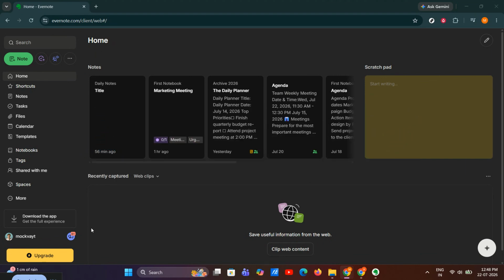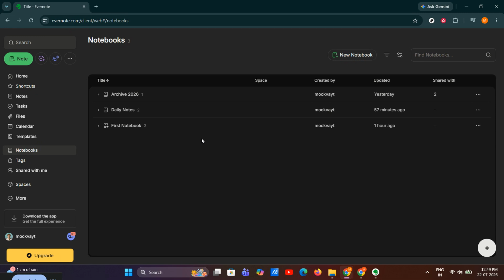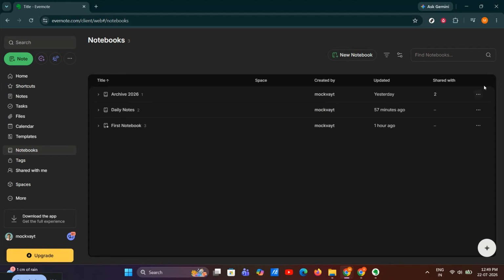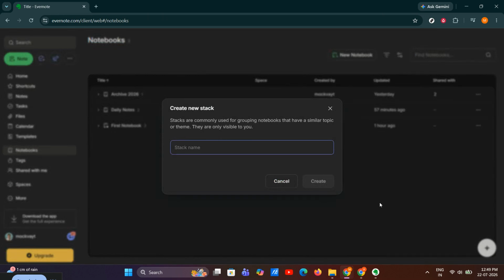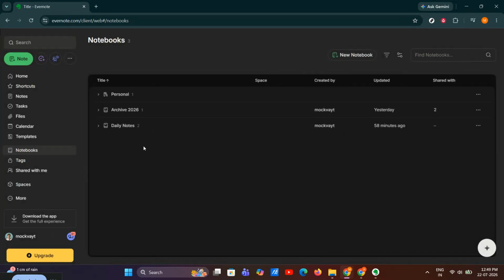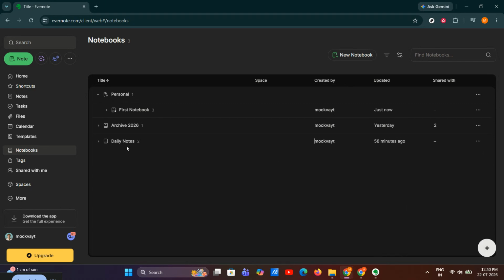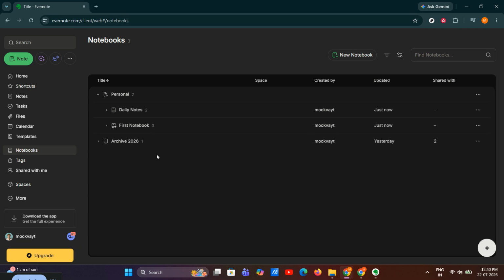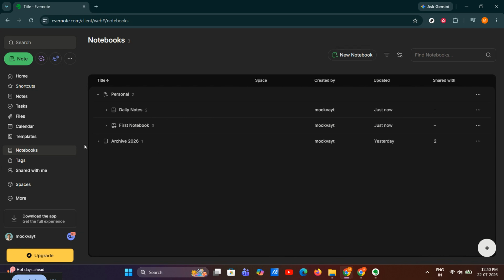How To Group Notebooks In Evernote [Quick Organization Guide]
Learn how to group notebooks in Evernote using stacks so you can organize related notebooks and keep your workspace clean.
This quick tutorial shows how to add notebooks to an existing stack or create a new one in just a few simple steps.

🕚Timestamps:
0:00 Intro
0:18 Open the notebooks list
0:39 Click the three dots menu
1:00 Select Add to stack
1:22 Choose an existing stack or create a new stack
1:52 Drag and drop notebooks into the stack

✍️What You'll Learn In This Video:
• How To Open The Notebooks List In Evernote
• How To Use The Three Dots Menu On A Notebook
• How To Add A Notebook To An Existing Stack
• How To Create A New Stack In Evernote
• How To Drag And Drop Notebooks Into A Stack
• How To Keep Your Evernote Workspace Organized

💡Pro Tips:
• Use broad stack names like Work, Personal, or School for easier organization.
• Keep notebooks inside each stack specific so your system stays manageable.
• Drag and drop notebooks into stacks to speed up setup.
• Review your notebook structure regularly to avoid clutter.
• Group related projects together to make searching faster.